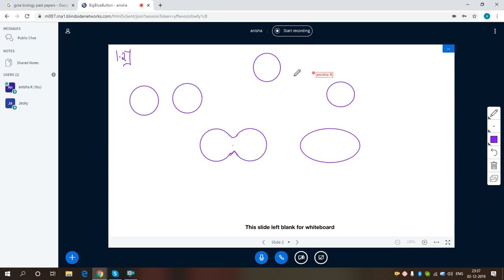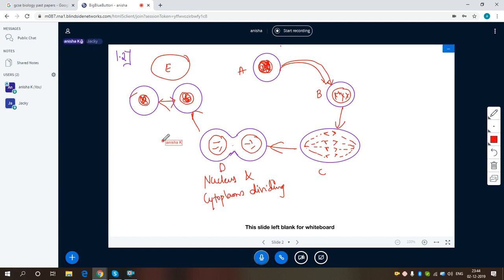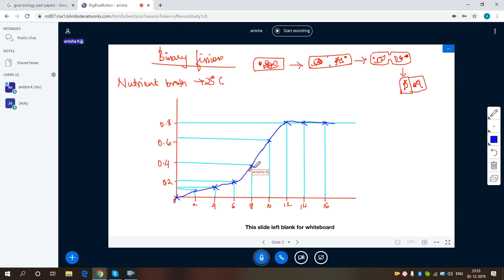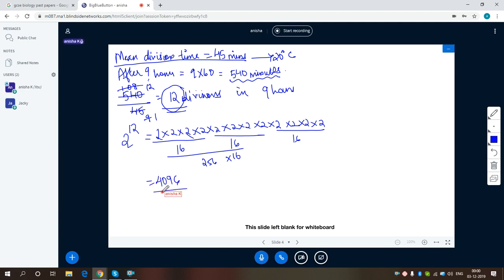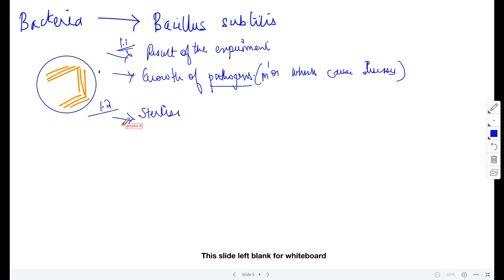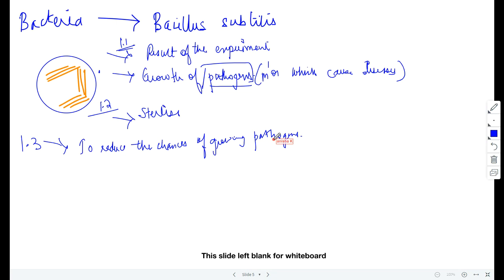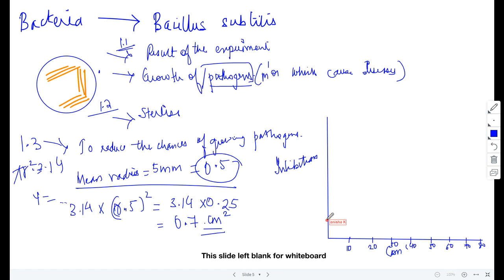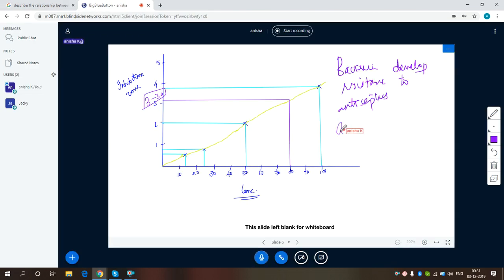GCSE biology past question paper, mock 2019 binary fission explained by scantutor